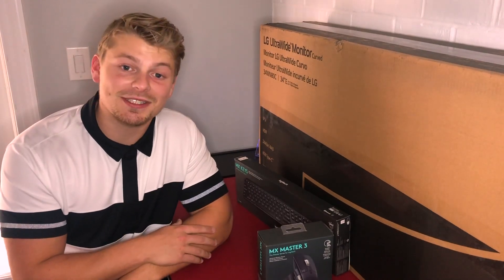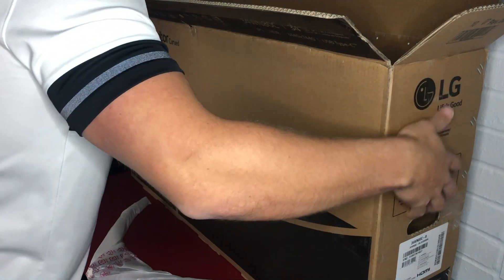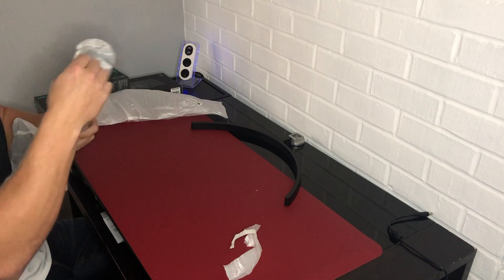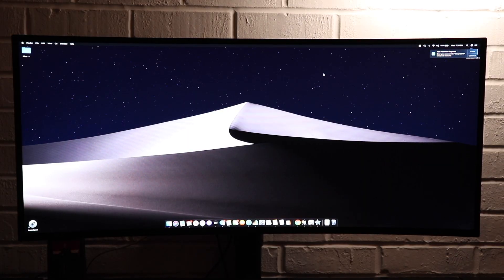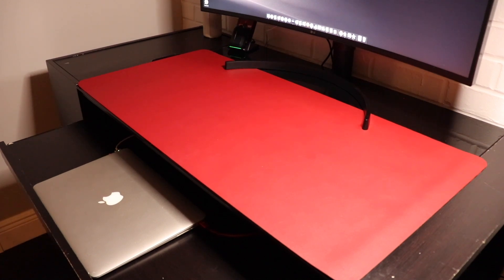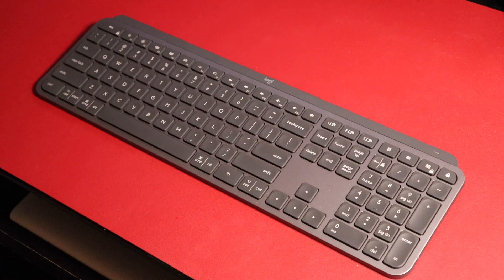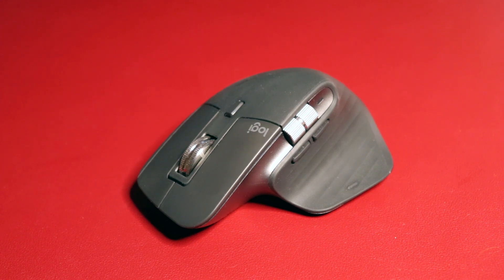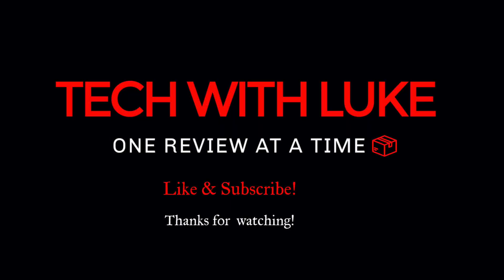LG UltraWide Monitor 34WN80C, Logitech MX Keys, Logitech MX Master 3 Mouse - Unboxing & Review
Welcome back! Today I'm unboxing and review my new desk set up that includes the following:

1.) LG 34WN80C-B 34 inch 21:9 Curved UltraWide WQHD IPS Monitor with USB Type-C Connectivity sRGB 99 Percentage Color Gamut and HDR10 Compatibility, Black
- Time : 1:00

2.) Writing Desk Pad Protector, YSAGi Anti-Slip Thin Mousepad
- Time: 8:00

3.) Logitech MX Keys Advanced Wireless Illuminated Keyboard - Graphite
- Time: 8:48

4.) Logitech MX Master 3 Advanced Wireless Mouse - Graphite
- Time: 10:17

Comment any questions that you have below and I'll answer them!

Music
 - Wave Line
By: Ballpoint

Our Camera Gear:

iPhone 12 Pro

Canon EOS Rebel T7 DSLR Camera

HPUSN Softbox Lighting Kit